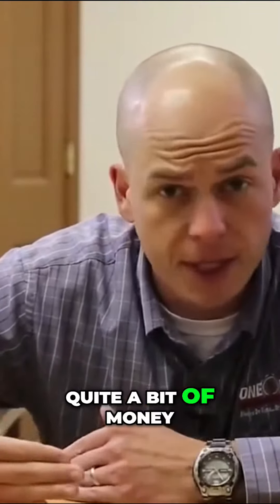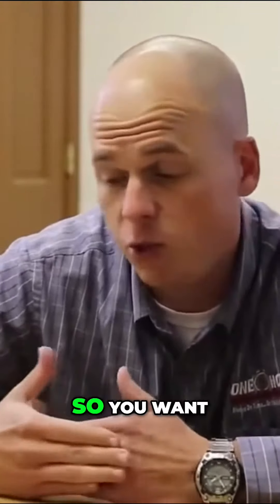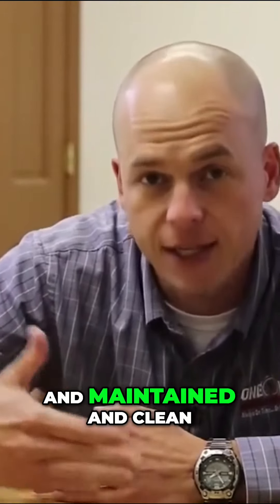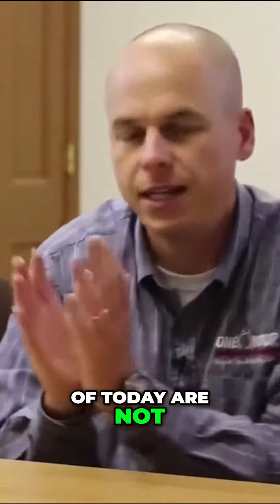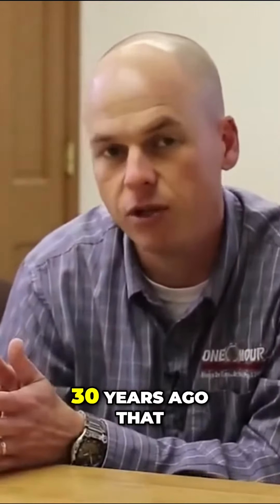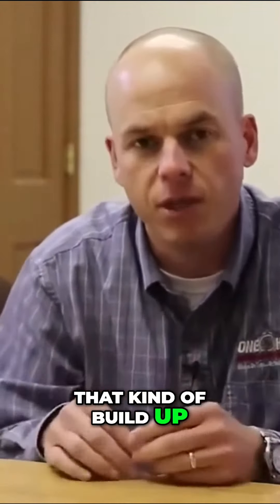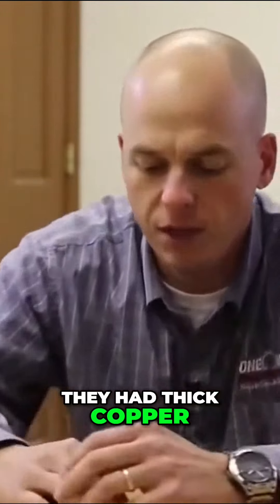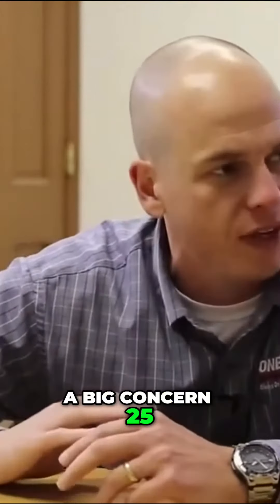"Protect Your Investment: The Impact of Regular Maintenance on AC Efficiency"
Learn why maintaining and cleaning your HVAC system is crucial for energy efficiency and cost savings. Discover the impact of dirt, dust, and debris on your system's efficiency and how it can lead to higher power bills. Find out how to identify when your system is not operating efficiently and what steps you can take to improve its performance.